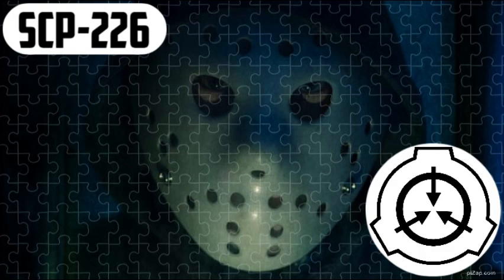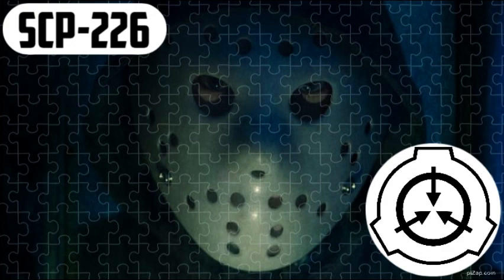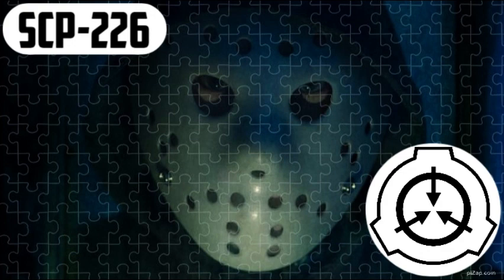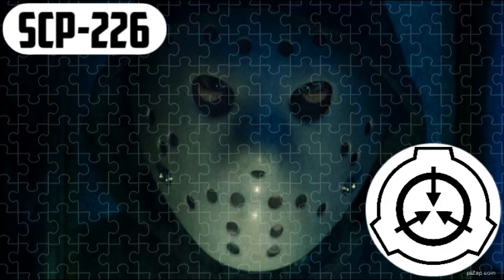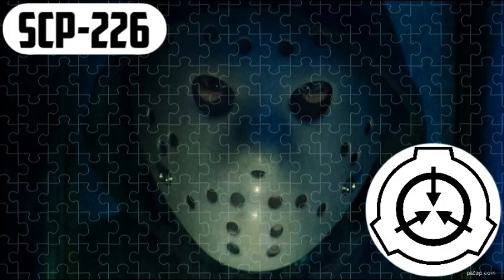SCP-226: Puzzle Of Terror